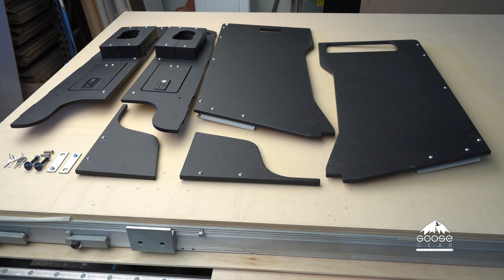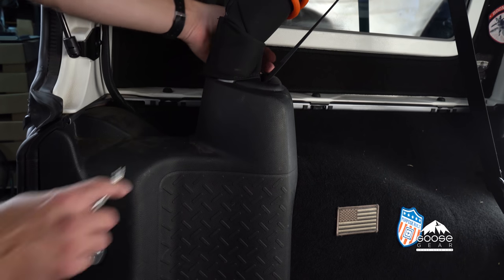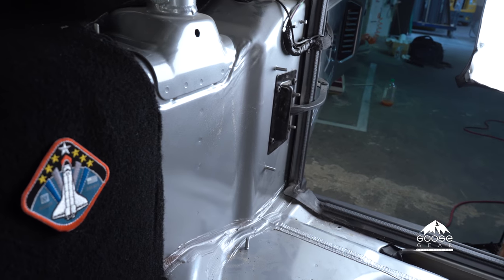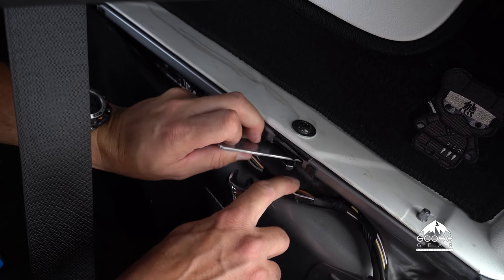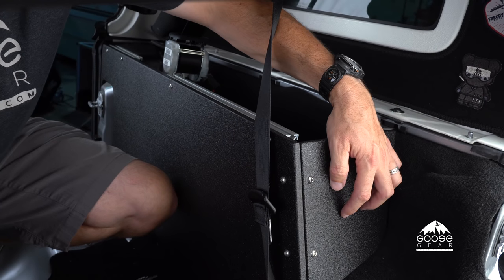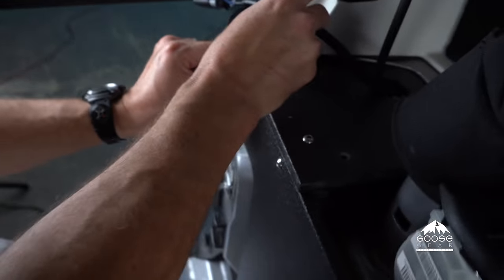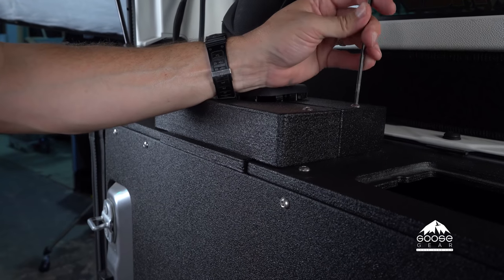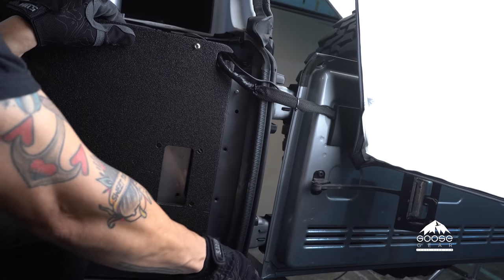5.11 Tactical JEEP JKU-Rubicon Full Goose Gear Side Cubbies Install Video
I help Goose Gear owner, Brian Fulton install Goose Gear's Jeep JKU Side Cubbies for 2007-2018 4 Door Jeeps into our 5.11 Tactical Jeep JKU-Rubicon Project vehicle.

This is as comprehensive as it gets.

The Jeep Plate System side cubbies feature a Bullet Line covered Baltic Birch plywood with storage cubbies in front of both roll bar locations in the rear cargo area. The cubbies serve as a great way to square up the rear cargo area and create additional lockable storage compartments. They are designed to work with the Goose Gear JKU Plate.

On 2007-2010 models the rear door does not have a hinge like found on the later models. The hinge cutout is precut into the cubbies and on early model 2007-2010 models you will see the vehicle body through the precut hole.

The Goose Gear plate system for the Jeep JKU is a direct bolt in unit and requires no drilling into your vehicle. The Side Cubbies require the purchase and installation of the Jeep JKU Floor Plate.

* BY WATCHING THIS VIDEO YOU HOLD LARGE LA, OVERLAND GARAGE, RIGd SUPPLY, ABR INTERNATIONAL INC®, 5.11 TACTICAL®, GOOSE GEAR®, ANY AND ALL FEATURED SPONSORS, THEIR AFFILIATES AND ALL INVOLVED PARTIES HARMLESS IN THE EVENT OF YOU USING IT TO CONDUCT ANY WORK ON YOUR OWN VEHICLE.  IMPROPER INSTALLATION CAN CAUSE INJURY, HARM AND/OR DEATH TO YOURSELF AND OTHERS.  IMPROPER INSTALLATION MAY VOID YOUR VEHICLE'S WARRANTY.  WORK ON YOUR OWN VEHICLE AT YOUR OWN DISCRETION.